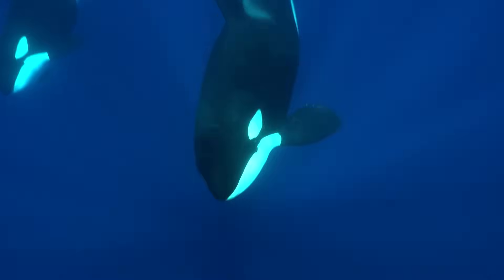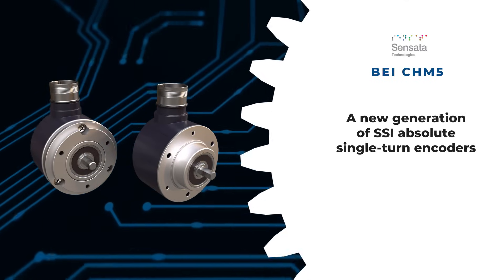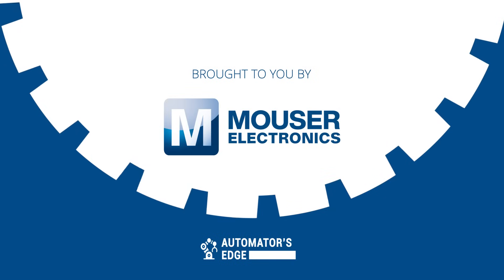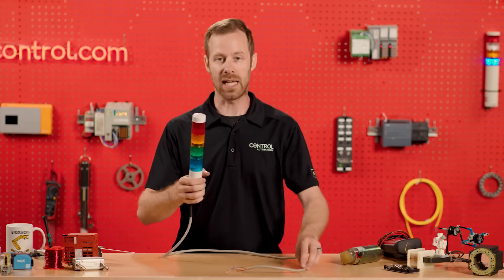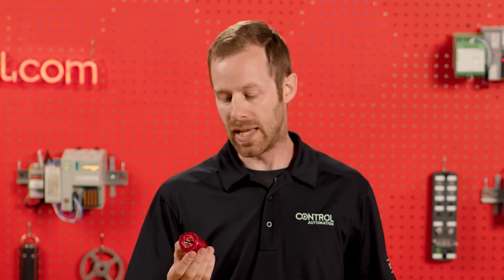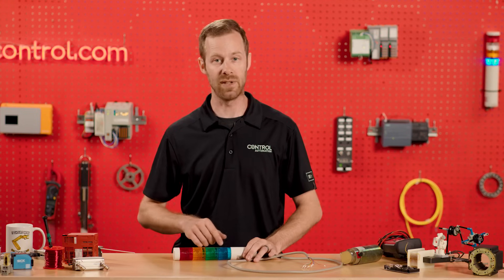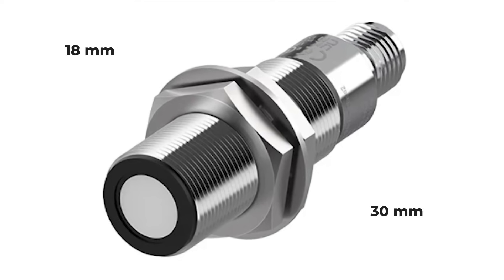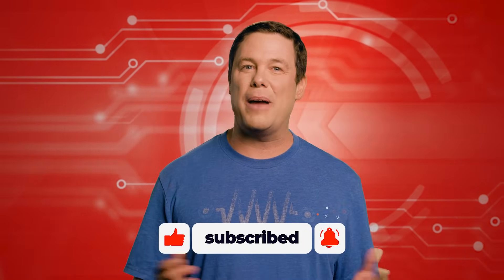Automator's Edge | Ep. 22 | Ultrasonic Sensors, Stepper Motors, and Orcas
In this edition of Automator’s Edge, the Control Automation team discovers what separates the Autonics' UTR series sensor from the rest. We also check out Sensata Technologies' BEI CHM5 and David Peterson, educates us  on the magnets and coils inside a stepper motor to allow precise 'steps' of motion in David's Corner.

0:00  How ultrasonic sensors work
0:37  Sensata Technologies' BEI CHM5
1:28 David's Corner: Stepper Motors
4:21 Autonics' UTR series sensor
5:19 outro